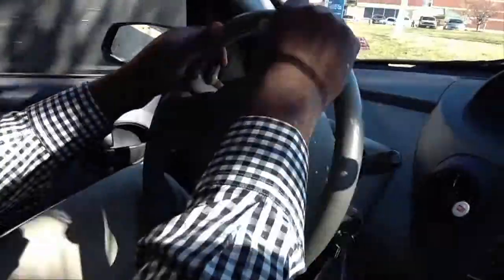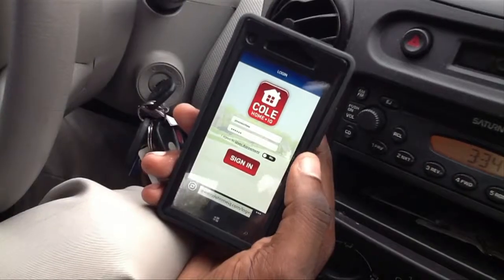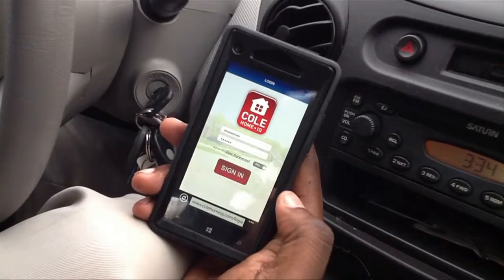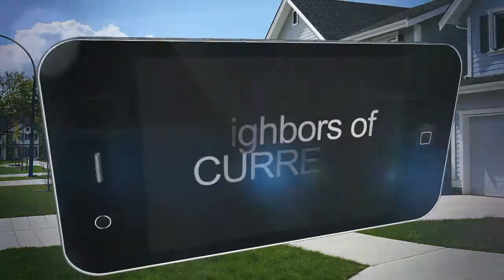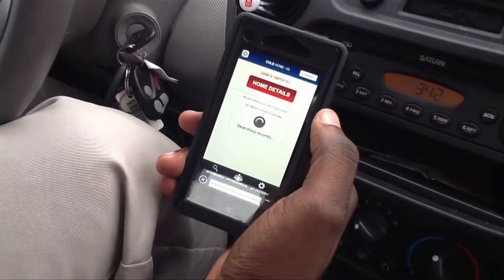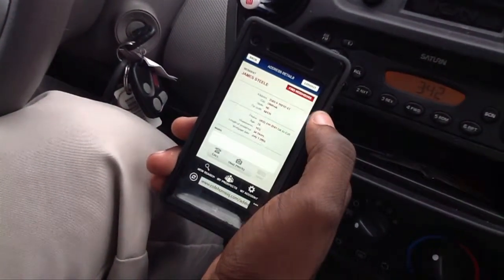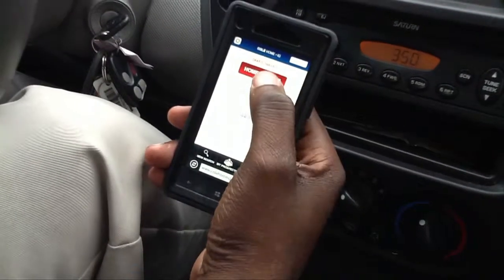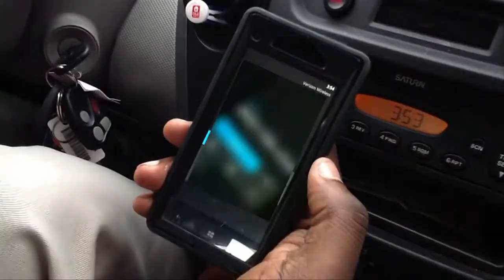3 Ways to Use Cole Home IQ to Find New Customers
Now that you have the Cole Home IQ mobile app installed on your phone, here are three simple ways to use it to find new customers.
Make sure that you're safely pulled to the side of the road before pulling out your phone and using the technology.
Open your phone's web browser and go Enter in your username, password and agree to the user agreement before clicking the red sign in button.
• Let's say you've just met with a current customer at their home and you want to market to the surrounding neighbors, Cole Home IQ allows you to do that.
Simply refresh your location, next hit home details and the mobile app uses GPS technology to determine your location and the closest households to your current location.
• Another way to use Cole Home IQ to find new customers is to immediately contact prospects in need of your service. Say you're driving by a house that needs your service, simply log in to Cole Home IQ, hit home details and get a list of options of the homes closest to you. Select the home in need of your service along and an option to call them.
• A third way to use Cole Home IQ is to expand your company's presence within a neighborhood. Let's say you're in a neighborhood where you have no current customers or brand identity. You can change that by using the mobile app to build a prospect list. You can find details up to a half mile radius from your current location. Plus, Cole Home iQ allows you to snap pictures or write notes on a particular property and even save that information your PC for later follow-up back at the office.

Cole Home IQ is intelligent mobile prospecting. And it's jut 49.95/month with no contract. Are you ready to get started?